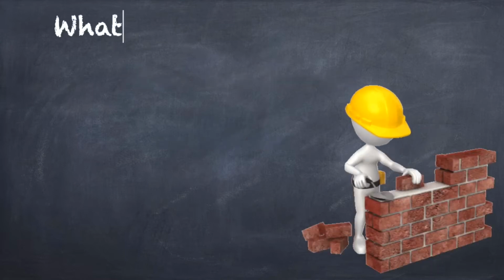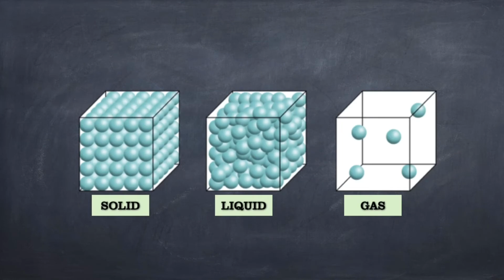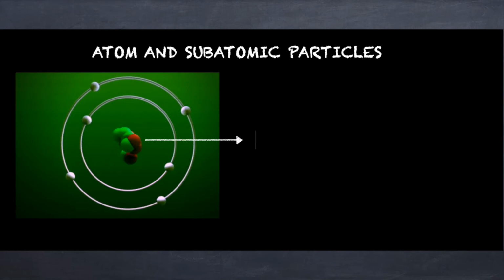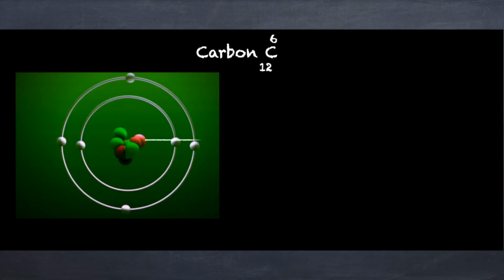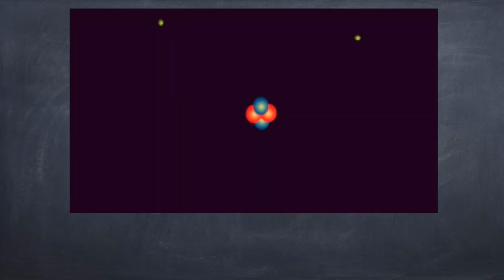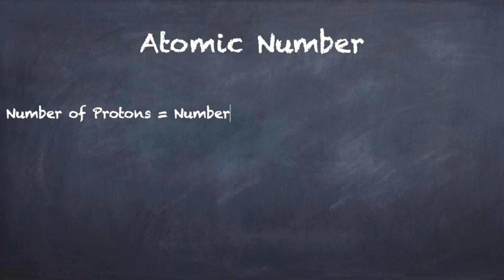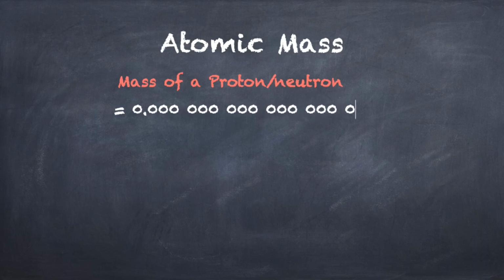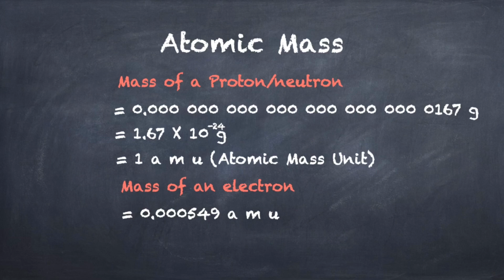Structure of Atom | What are atoms? | Atom & it's subatomic particles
Trying to make science easy and interesting